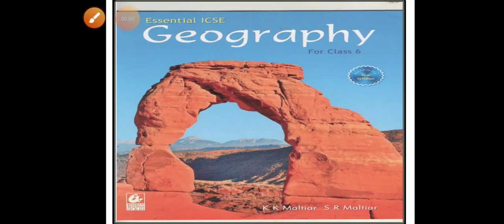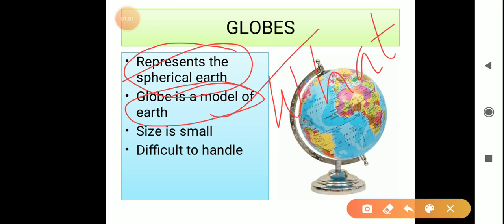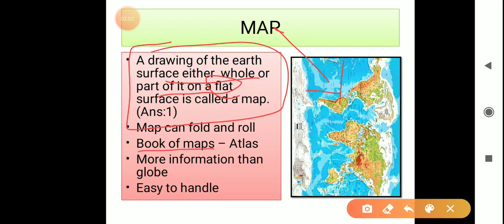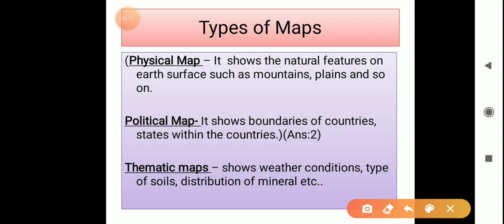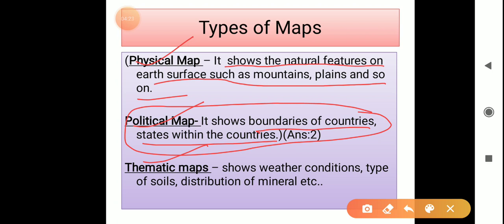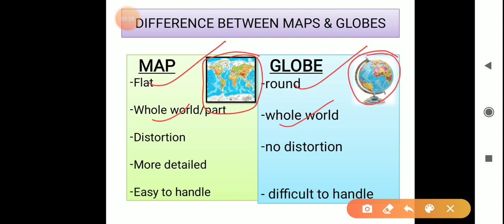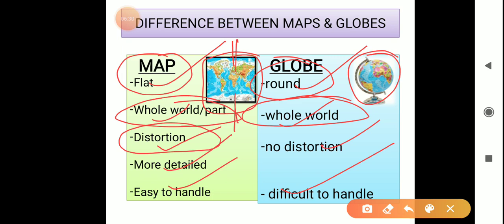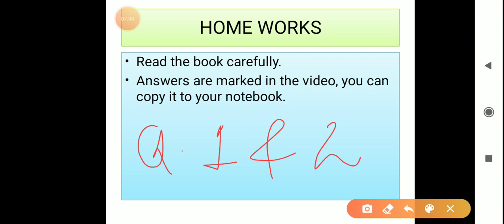Class 6 Geography Ch 1 - Representation of Geographical Features(Part 1)